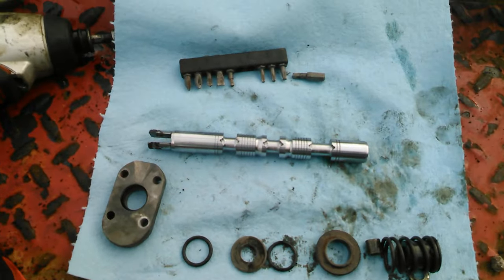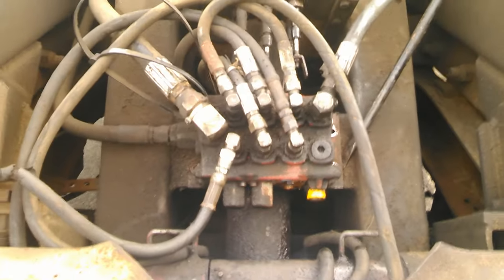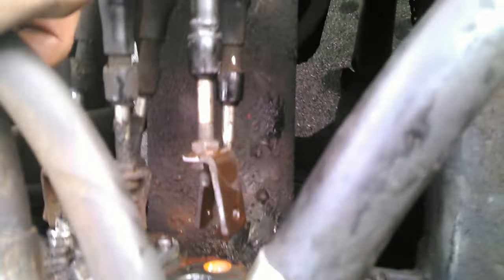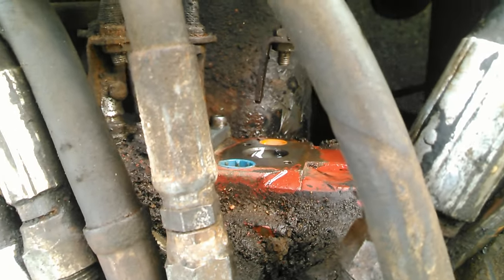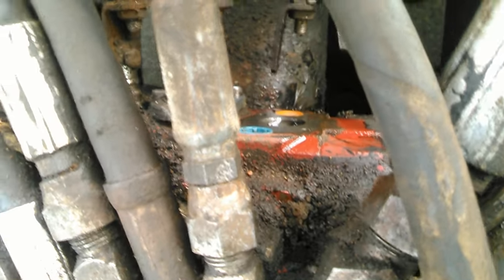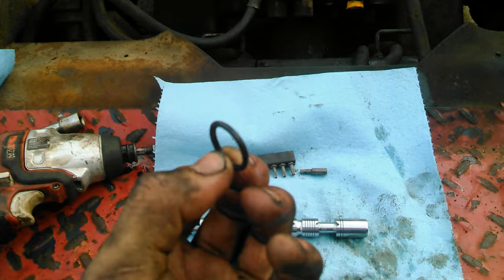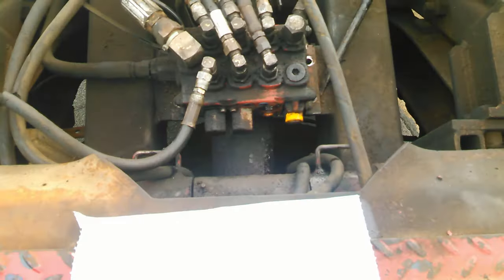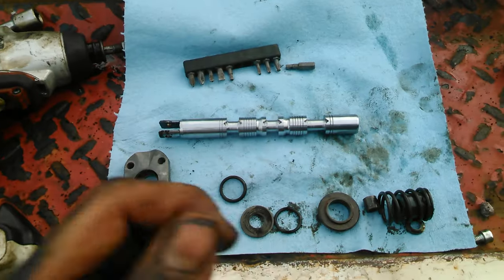Hydraulic control valve needs repair